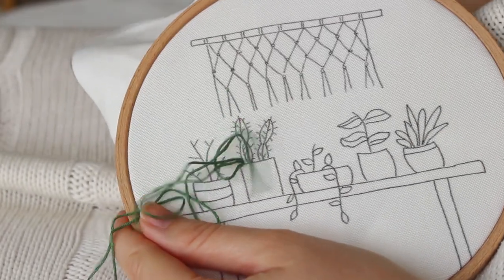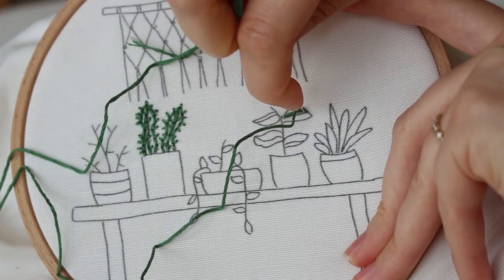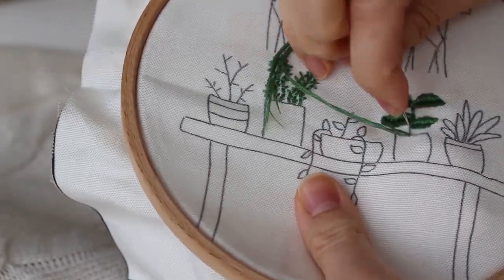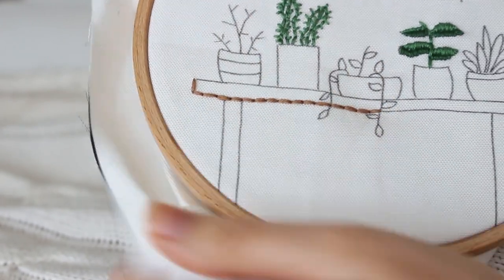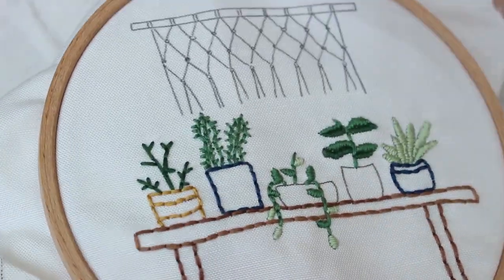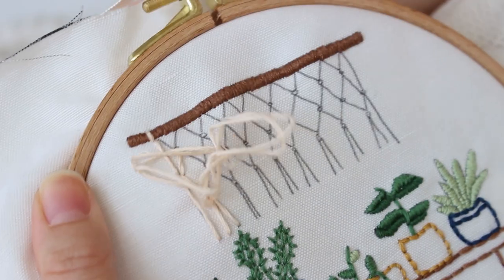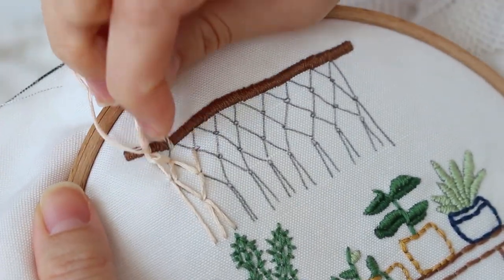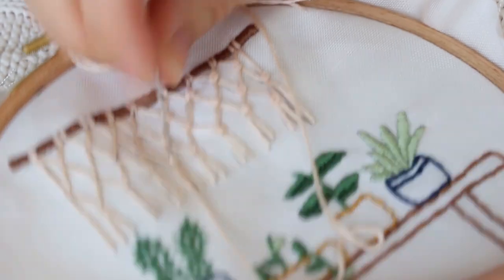Plants And Macrame Hand Embroidery Tutorial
So happy to share this modern hand embroidery tutorial! This embroidery design is now available at my shop as embroidery kit and embroidery PDF pattern.

In this video I will show you how I stitched this project using back stitch, satin stitch and French knot. You can learn more about those stitches in the videos I made for each of them: